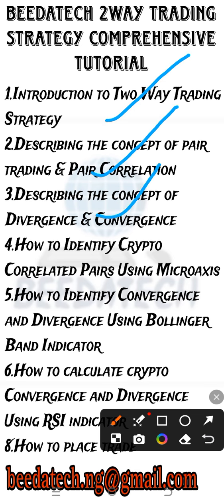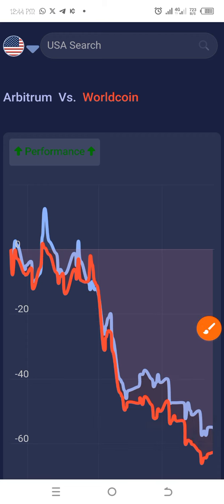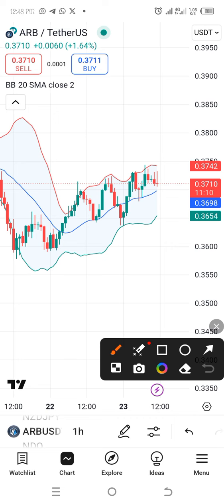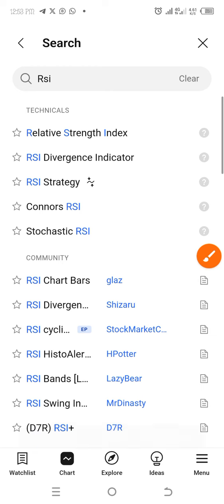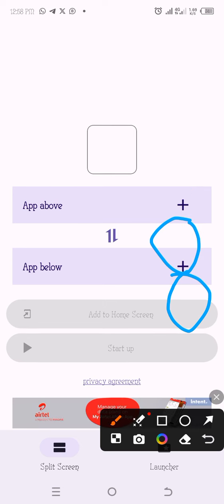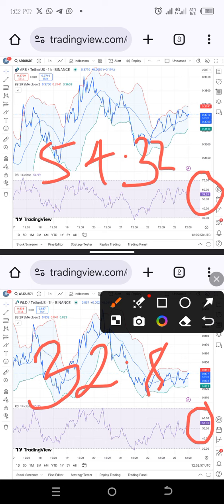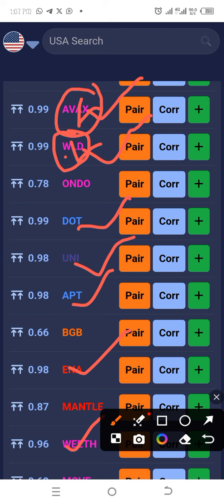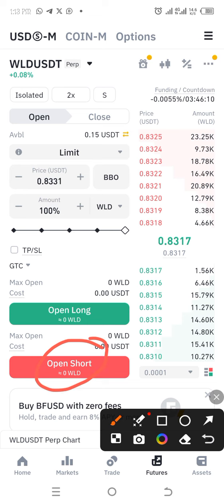How To Make $100 daily (Complete Tutorial On 2Way No Loss Trading Strategy)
Hello Beautiful People, This is the Complete Tutorial and everything you need to know on Two Way No Loss Strategy.
This Course worth $200 which I am giving you guys for free, please kindly share the video let reach 5k views

Ref Code:-
67bac4d946f4c

Our Keywords